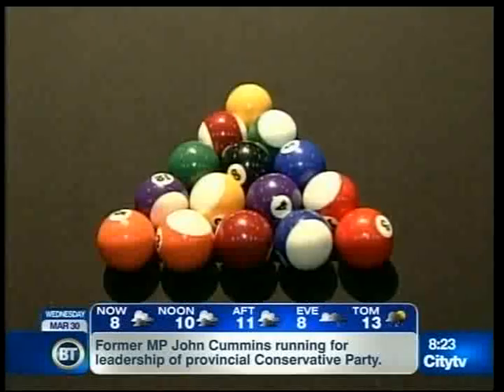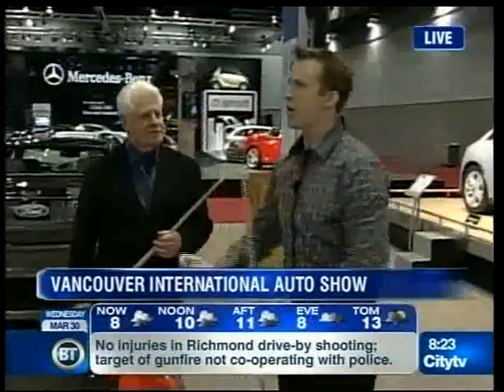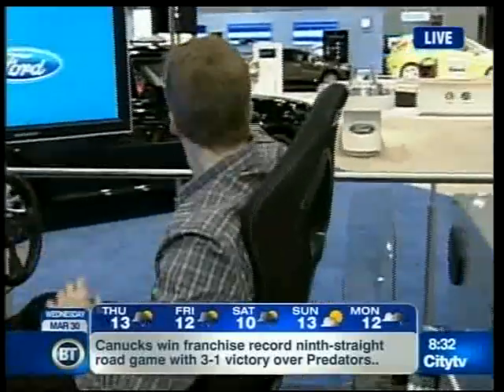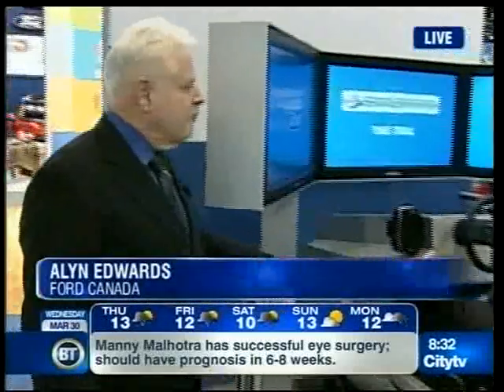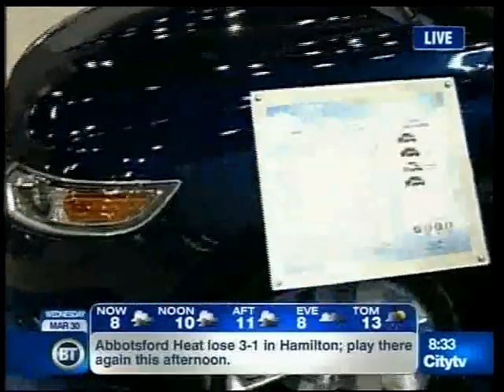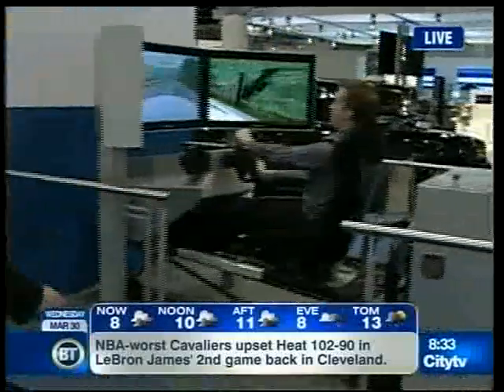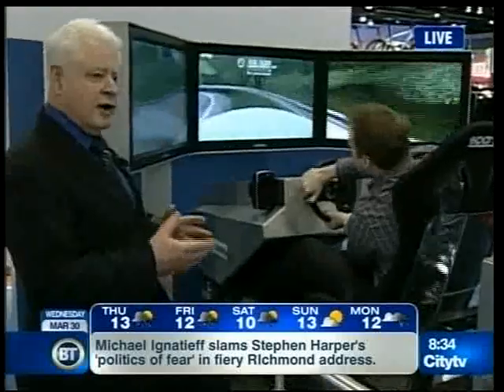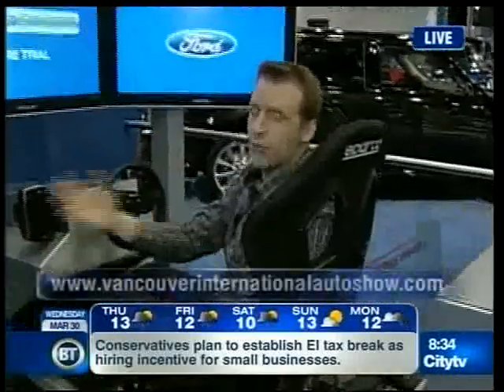Alyn Edwards and Ford of Canada at the Vancouver International Auto Show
Peak's Alyn Edwards was interviewed on Breakfast Television to highlight Ford of Canada's ecoboost technology at the Vancouver International Auto Show.